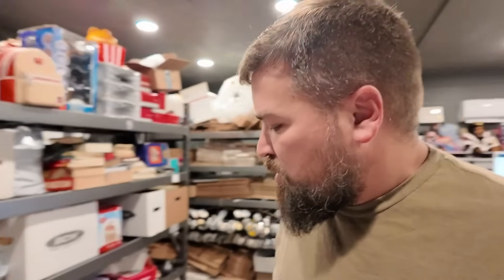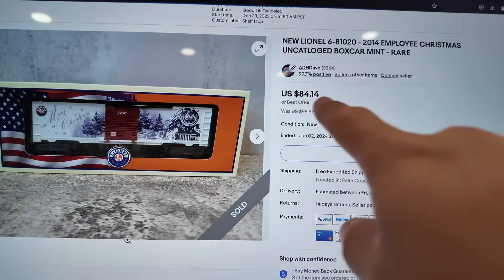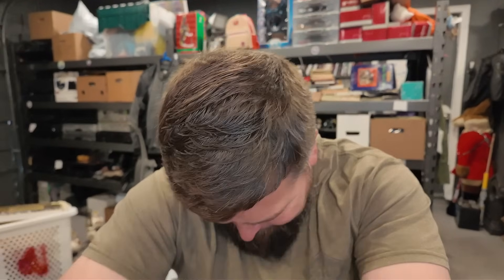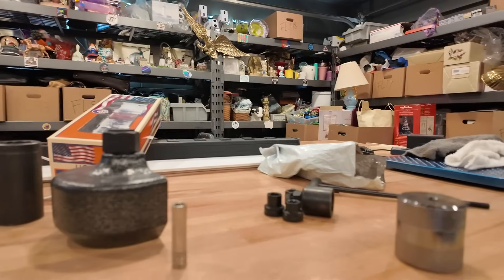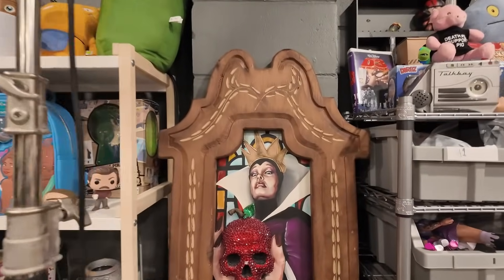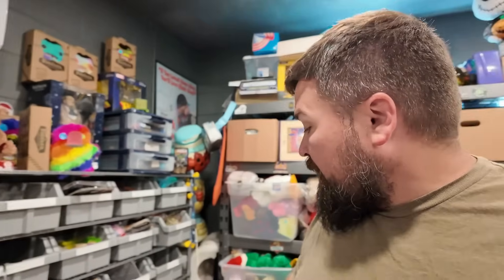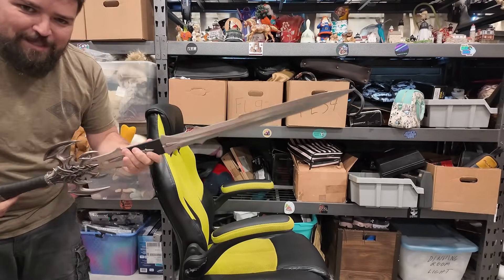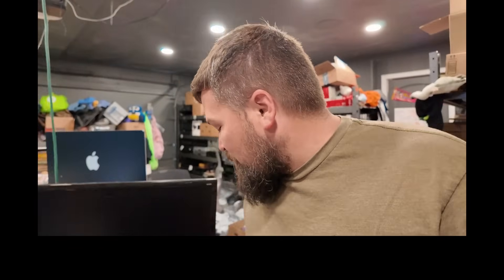This eBay mistake cost me more than just money...